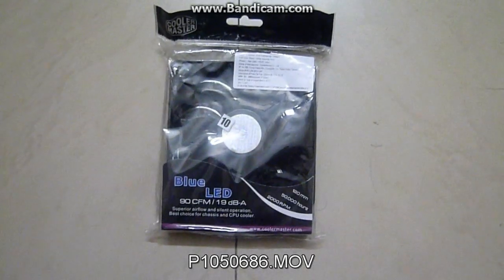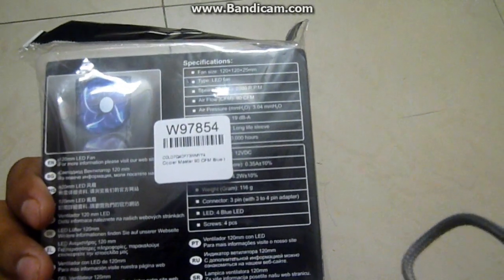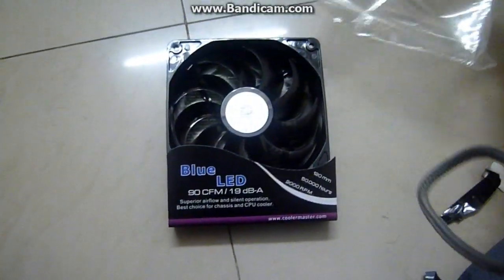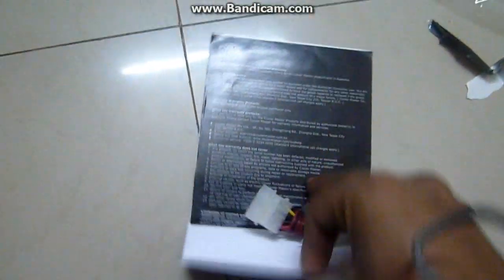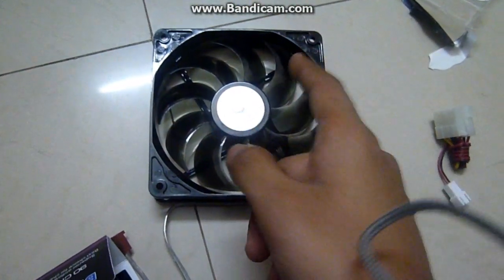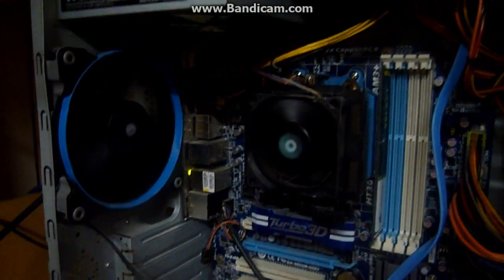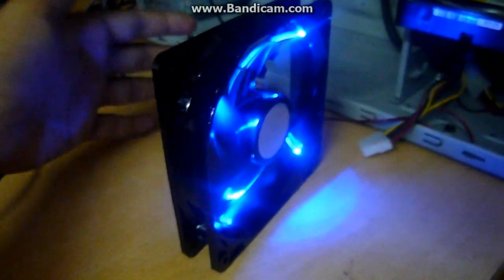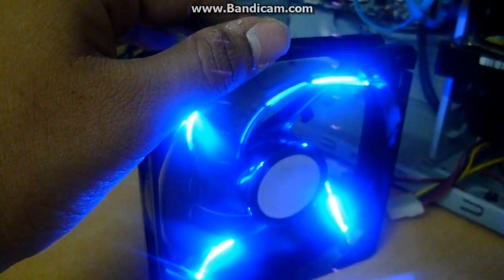Cooler Master 90CFM Sickleflow 120 Blue LED Fan - Unboxing and Overview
Note: After installing the fan and comparing with Deepcool. i found that the Blue LED lights were better on the Cooler master.
This is the unboxing of the Cooler master 120mm bluew LED cooler.
Here are the Specs:
Dimension (W / H / D) : 120x120x25 mm
Voltage: 12 V(DC)
Current (Ampere) :0.35 A
Input (Watt) :4.2 W
Speed (R.P.M.) 2000 RPM ± 10%
Air Flow (CFM) 90 CFM
Air pressure (mmH2O) 3.04 mm H2O
Fan Noise Level (dB-A):19 dBA
Weight: 116 g
Bearing Type Long-life Sleeve
Fan Life Expectancy 50,000 hours
Connector 3 pin
Screws 4 pcs
LED number 4 Blue LED
3 to 4 pin Adapter 1 pcs